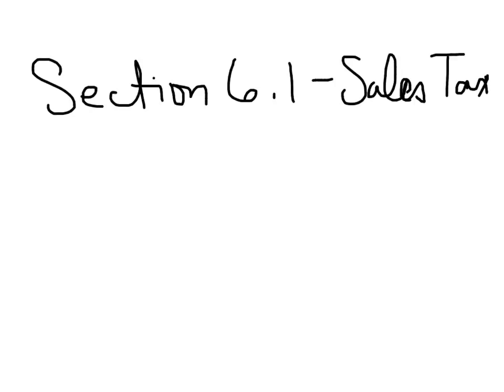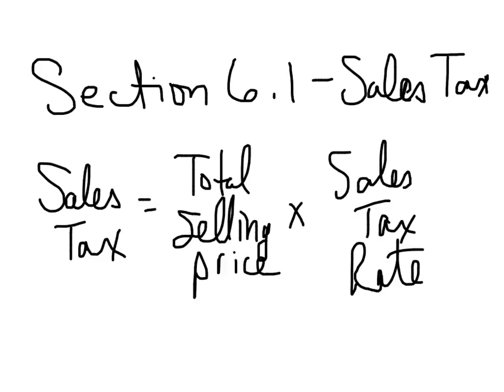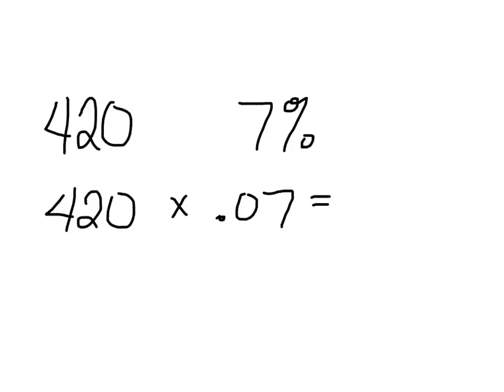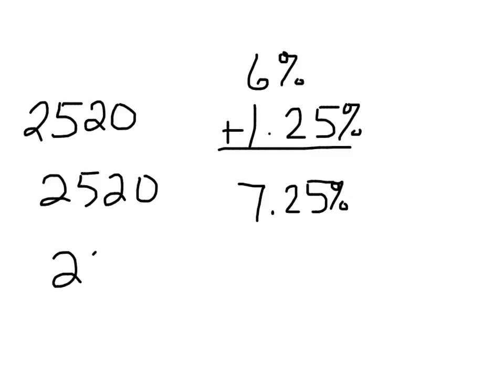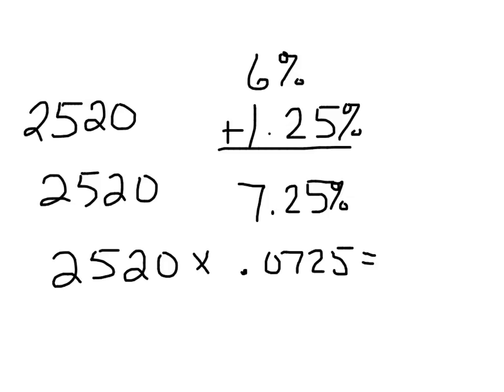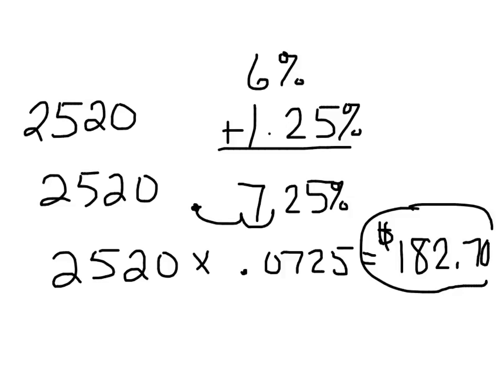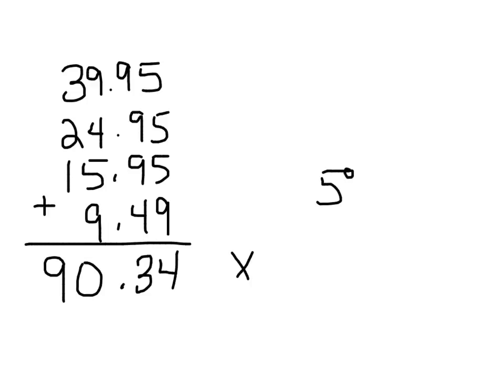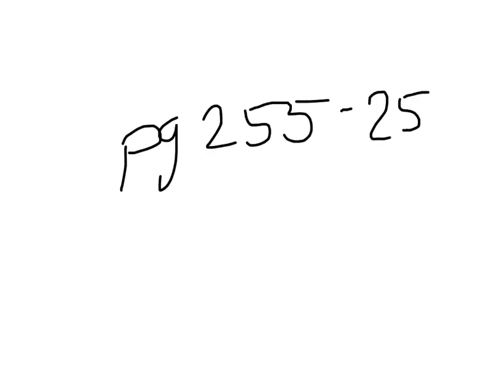Section 6.1 - Consumer Math - Sales Tax